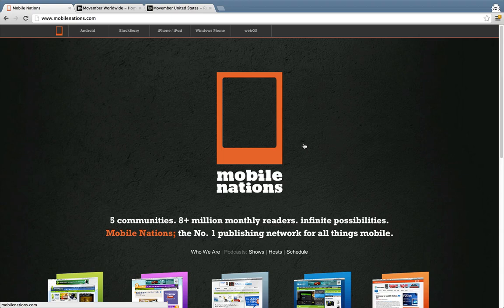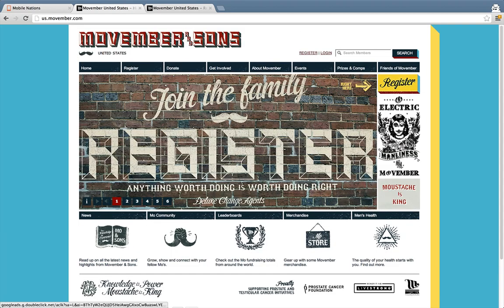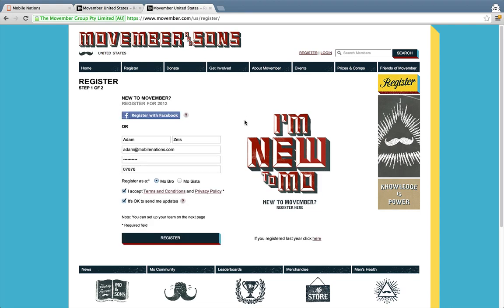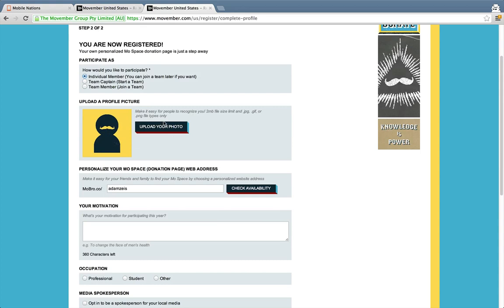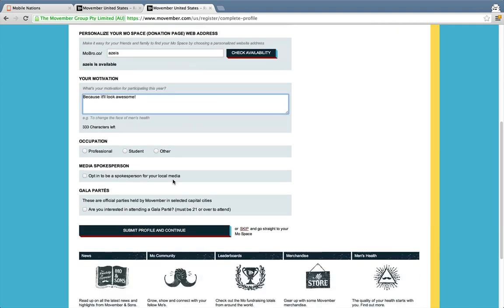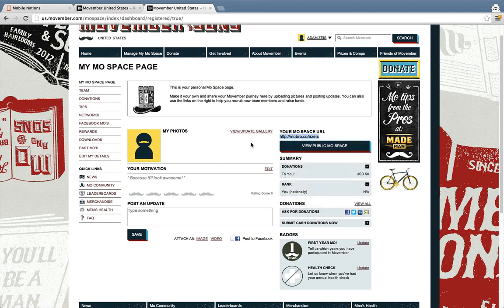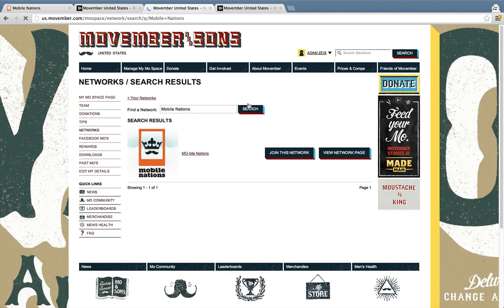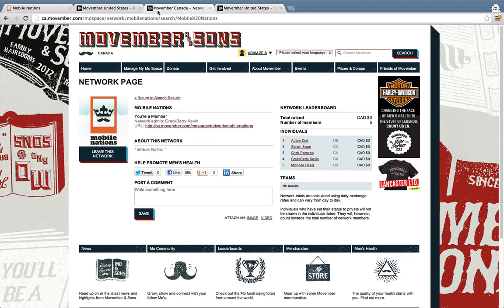It's Movember! Join our Mobile Nations Movember Network and Grow Some Facial Hair!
That's right, it's Movember at MO-bile Nations and this year we're getting everybody onboard to have some fun and raise some money.

All you need to do is head on over and register. Once registered and logged in, click the "Networks" link on the left side of the site. From there, search for "Mobile Nations" and Join our network.

We'll have some fun all month long on this one across Android Central, CrackBerry, iMore, Windows Phone Central and webOS Nation, including prize giveaways. So don't think, just commit to it. Sign up at Movember, Join the Mobile Nations Network, and grow some facial hair!